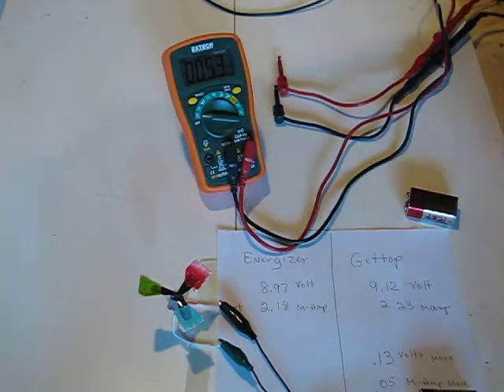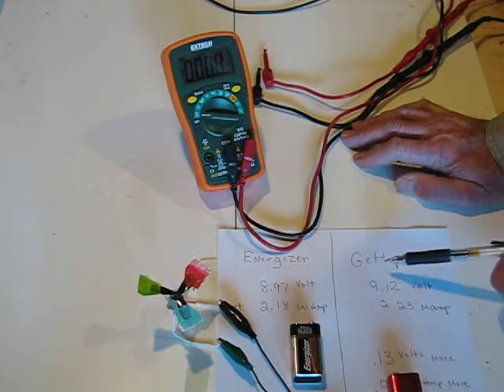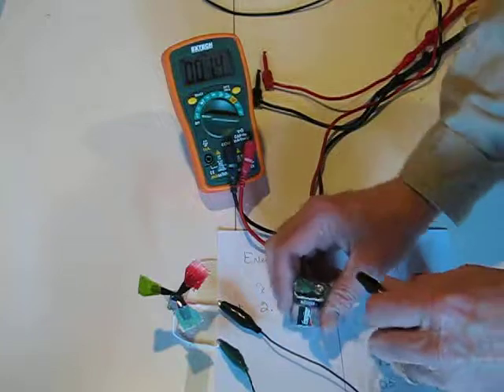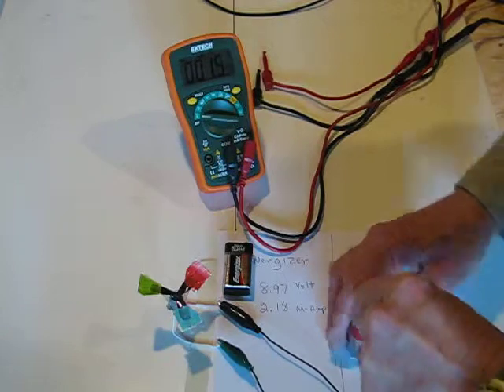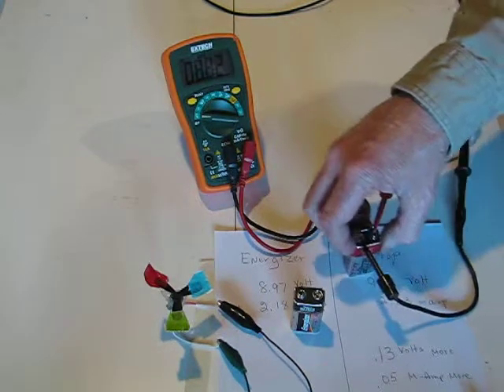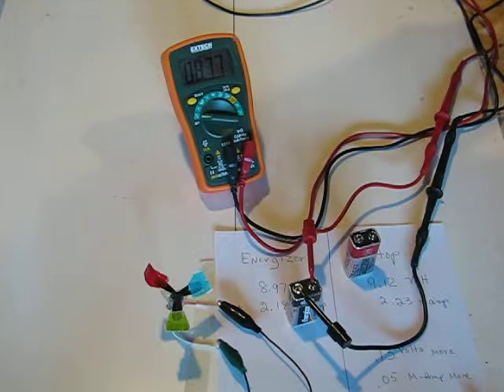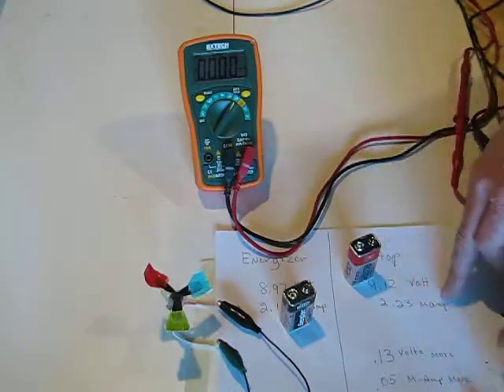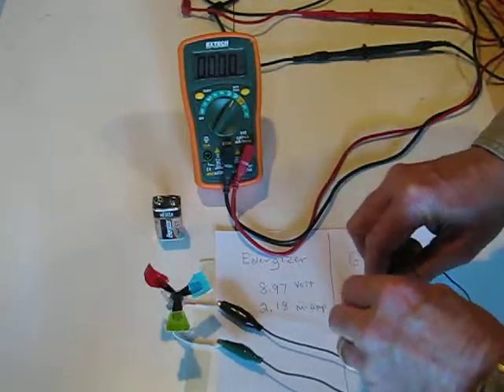CRAZY DAZY 9 Volt Battery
To View, Print or download research files.

I finally discovered that the "+" post, although felt tight, you could with a set of pliers rotate it slightly and all would be fine. (weak connection with this post and the electrical connection)

Can't figure this one out! I've checked for a "loose" battery top both (+) and (-)  and they are fine.  Can read voltage and or amps any time (no weak connections) yet it will not run the small DC motor.  Decided to post this just for the fun of it because it's one of those things that can just drive a guy bananas if you know what I mean.